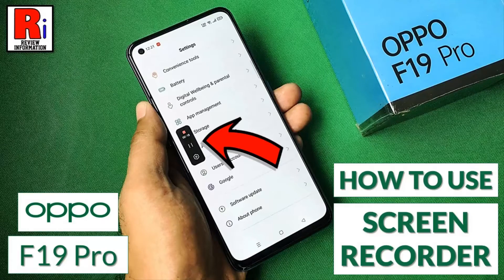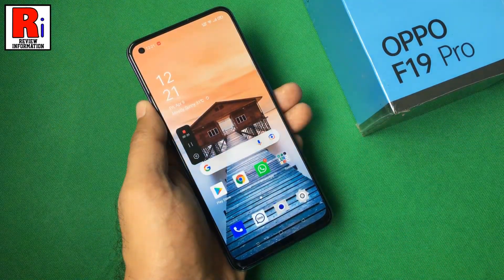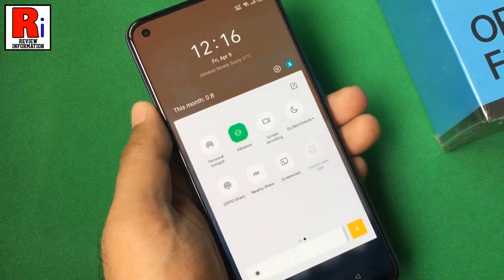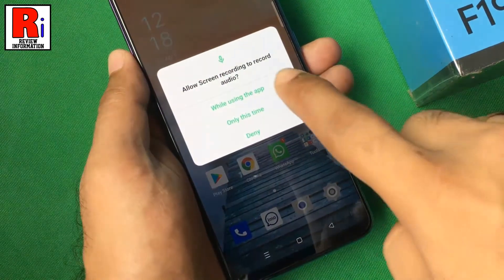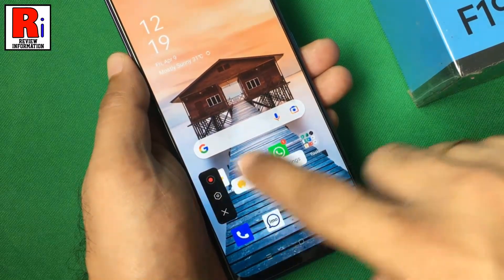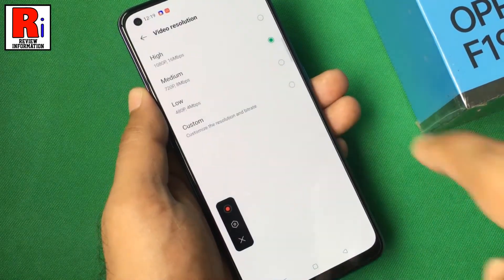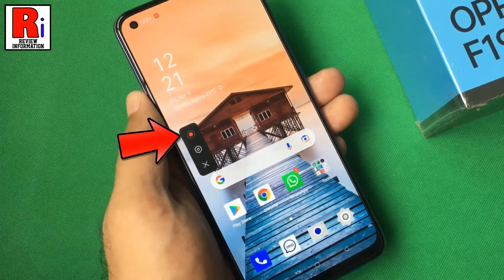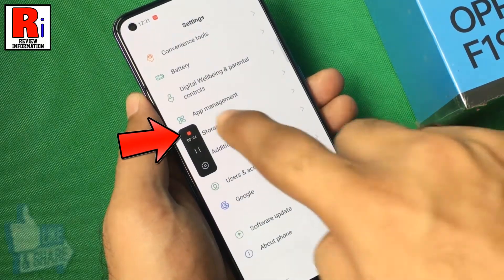How to Record the Screen on Oppo F19 Pro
In this video I will show you, How to How to Record the Screen in your Oppo F19 Pro.